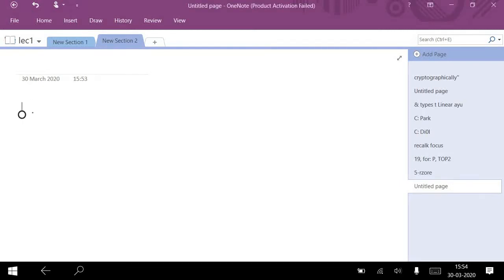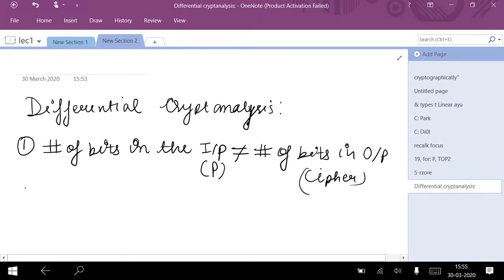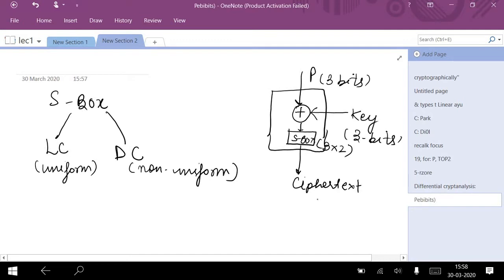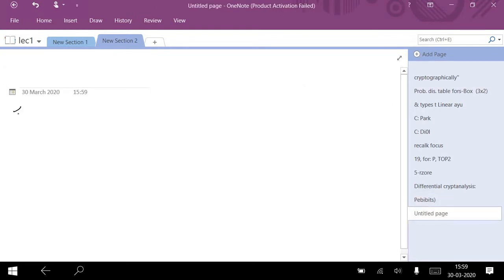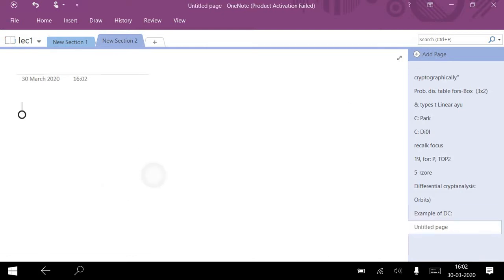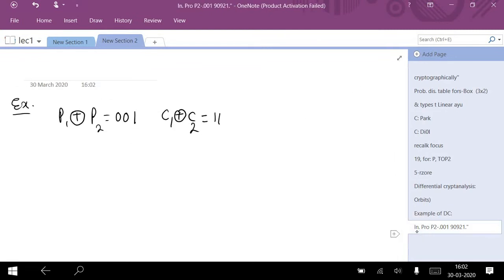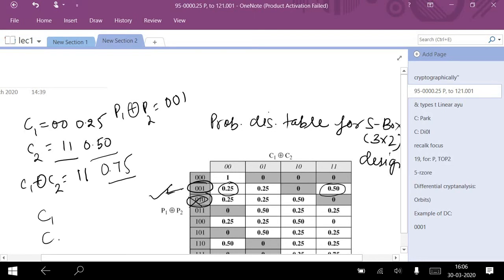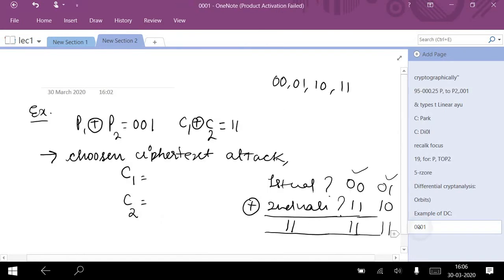Cryptography: Differential Cryptanalysis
Indian Institute of Information Technology, Nagpur presents “Pathshala of IIIT Nagpur” by Dr. Nidhi Lal